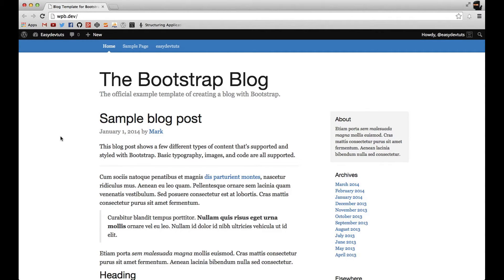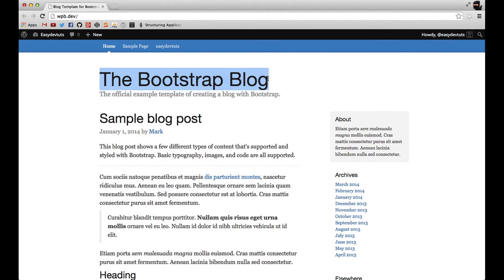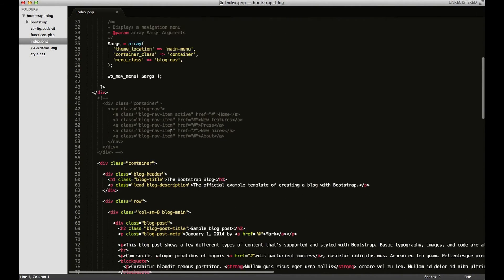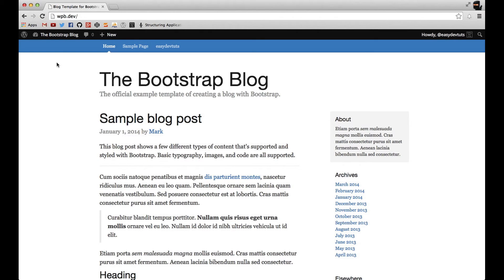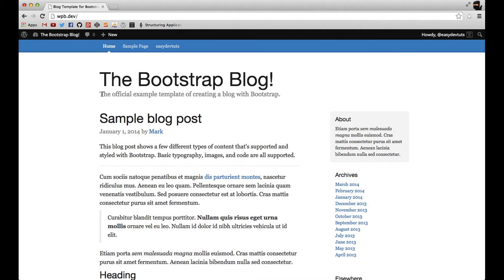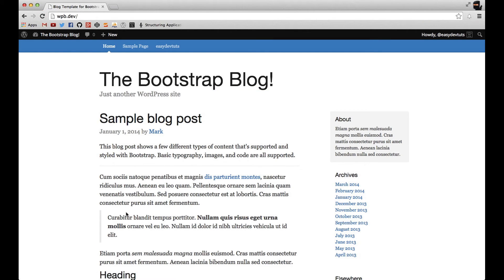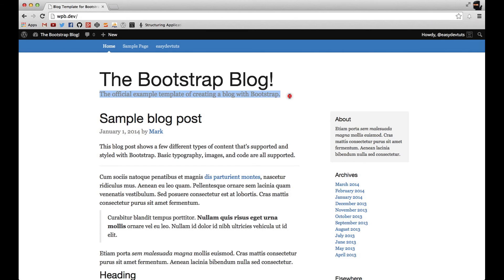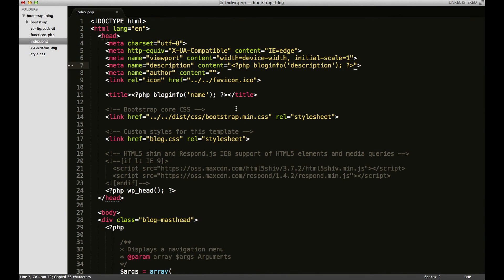Bootstrap Blog - 4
Learning about the bloginfo() WordPress function.

This video is part 4 of the Bootstrap Blog theme.